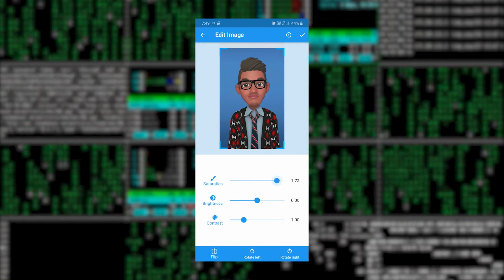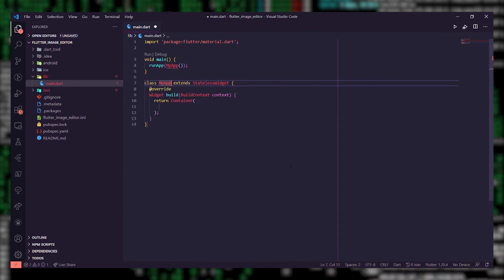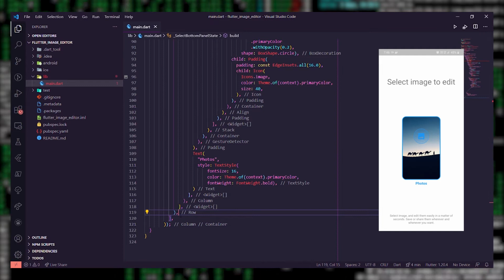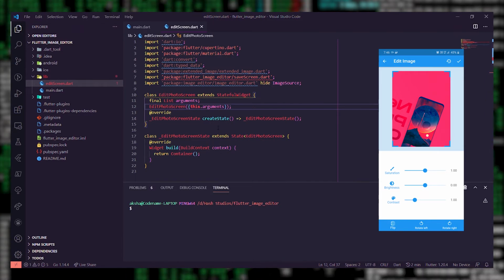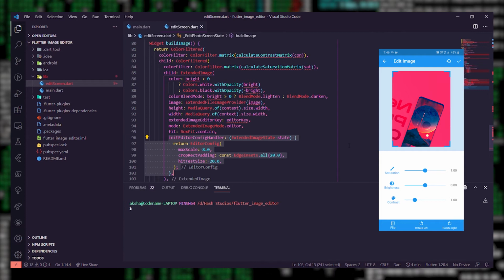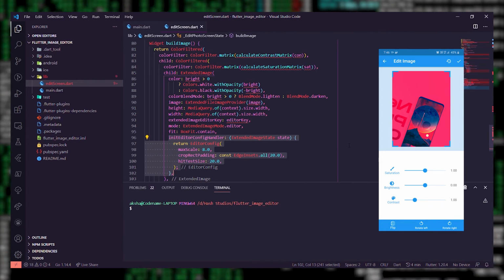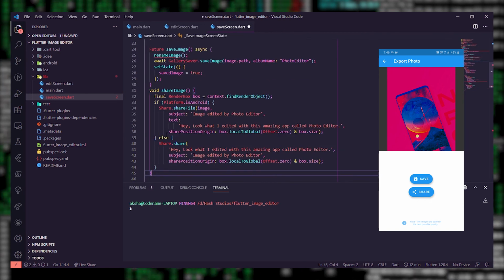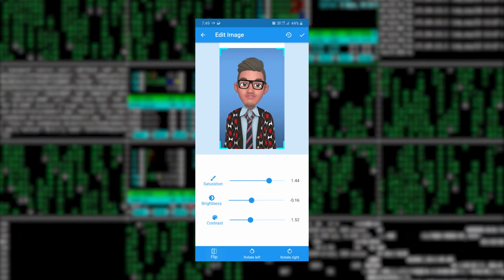Flutter Image Editor - App Development & More!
This video shows how to create an image editor app with Flutter in under 8 minutes.

Time Stamps -
00:00 - Intro
00:33 - App Demo
01:53 - Coding

Presented by EDMRF.NET - Music For Content Creators